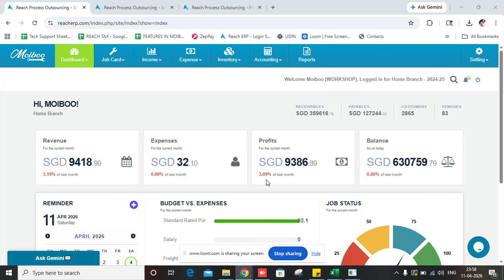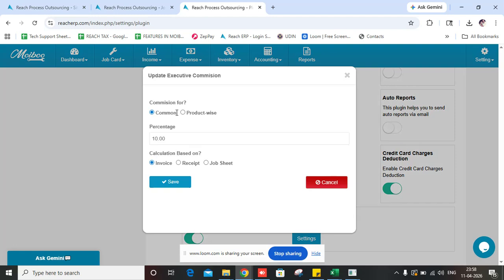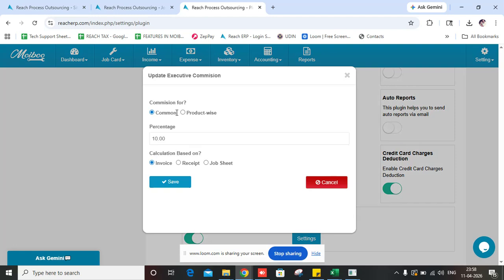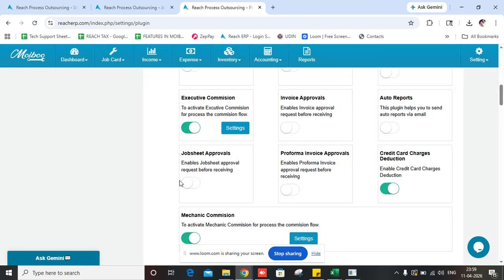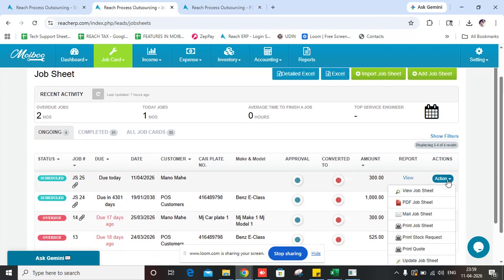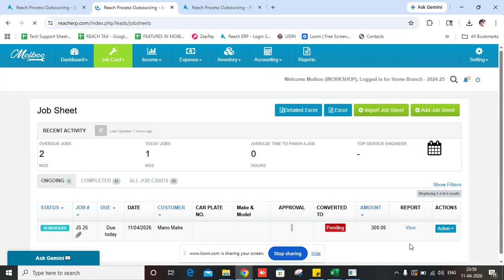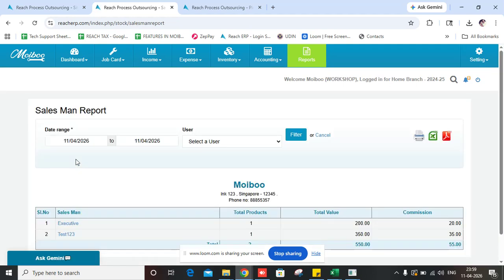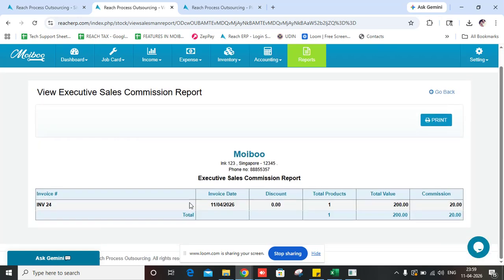Executive Commission Setup and Reporting Guide